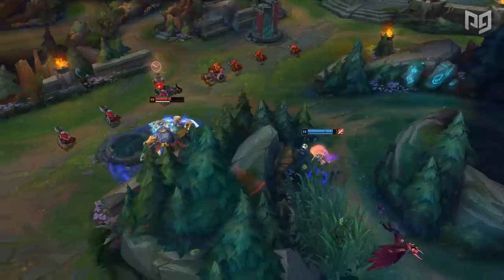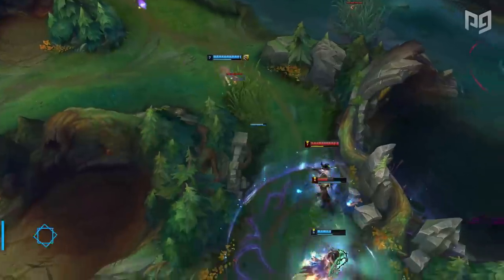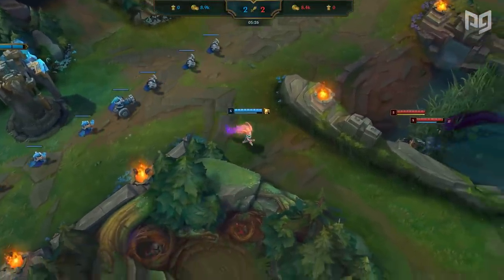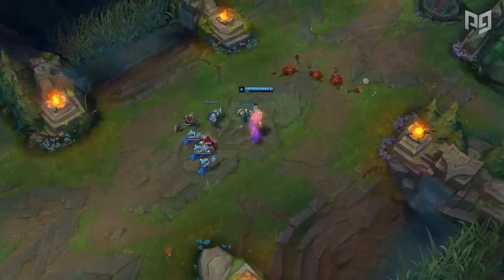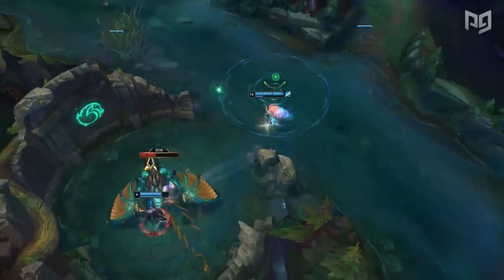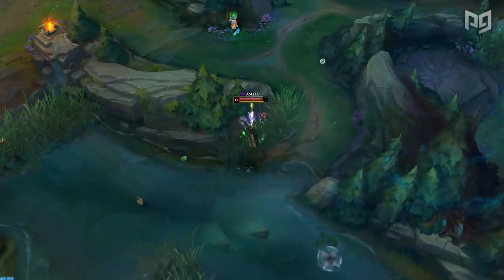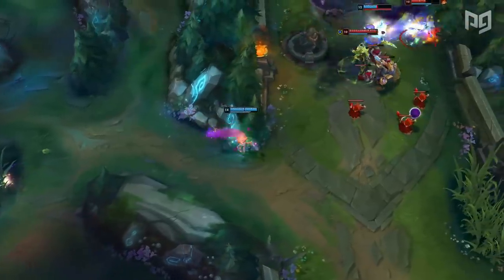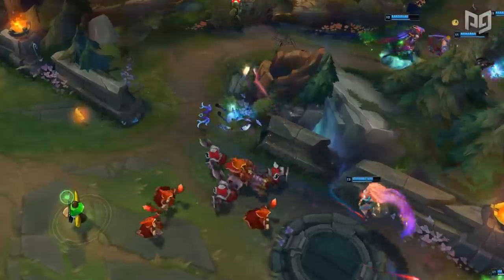How Faker ALWAYS CRUSHES The Enemy Mid Laner - League of Legends Season 9